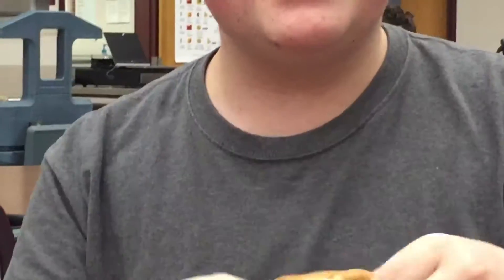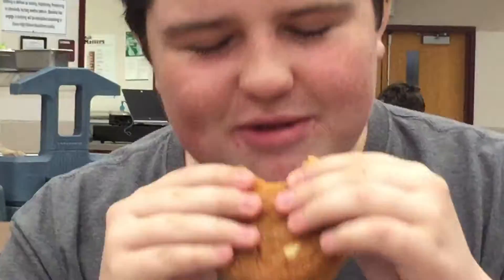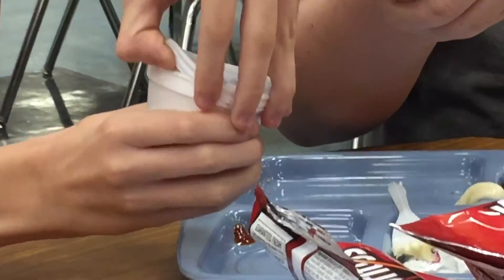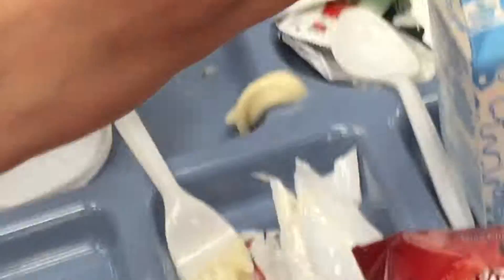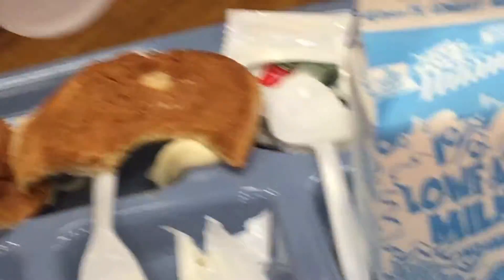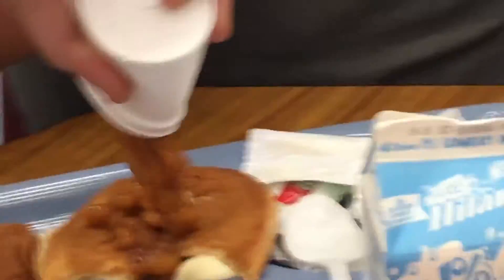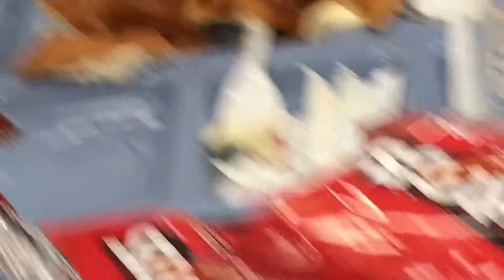Tasting the extra ooey gooey mayo sandwich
The Micah and Ben Food Review Show, ep.2